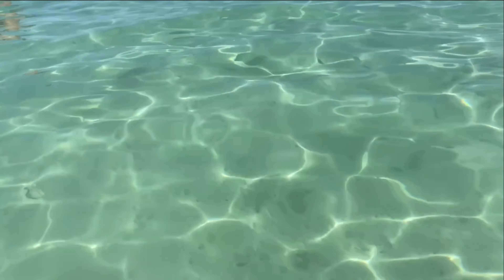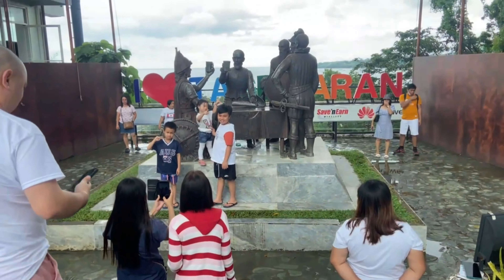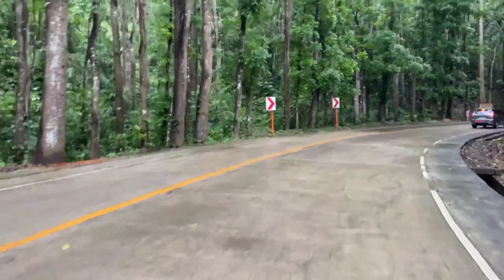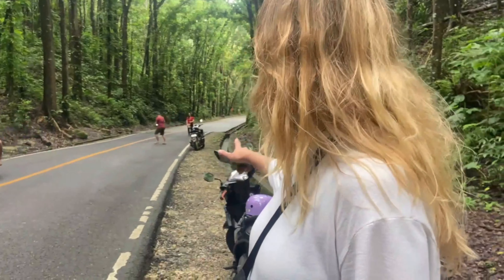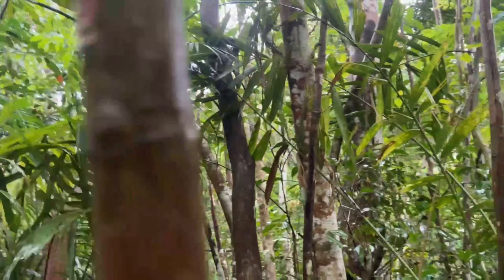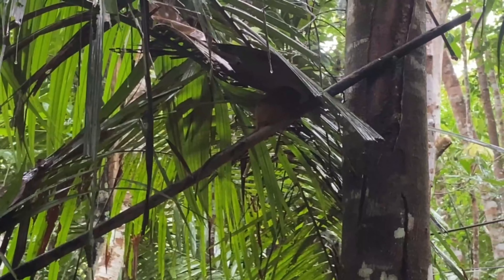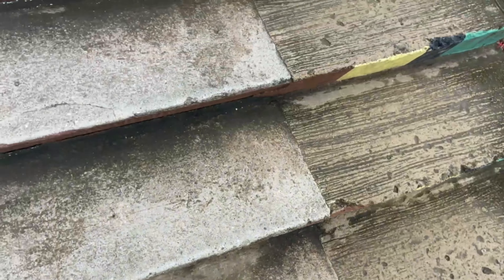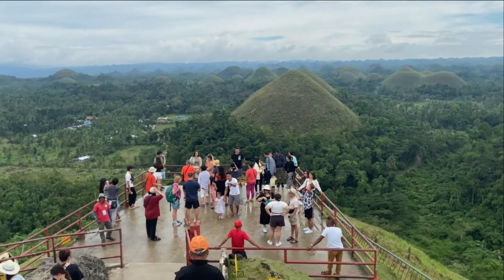Philippines 🇵🇭 #2 Bohol. Island tour: Chocolate Hills, Man-Made Forest, Tarsier Monkey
Join us on a Bohol Island Tour where we visit the tarsier monkeys, blood pact shrine, chocolate hills, and many more!

We hope you like this vlog and if you want to see more Philippines footage; check out our profile!

All shot on a Gopro 9 and iPhone 11